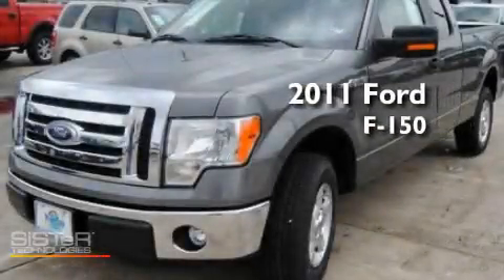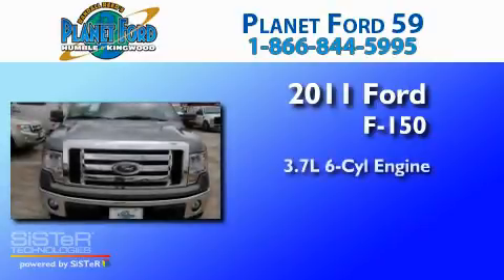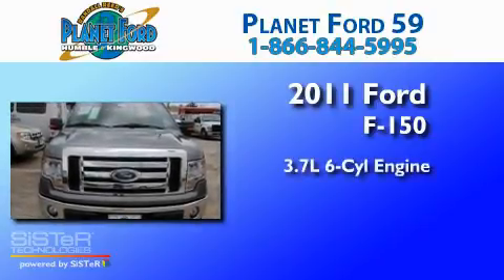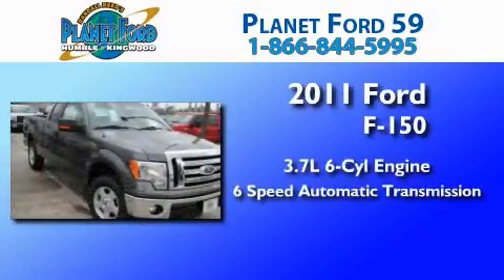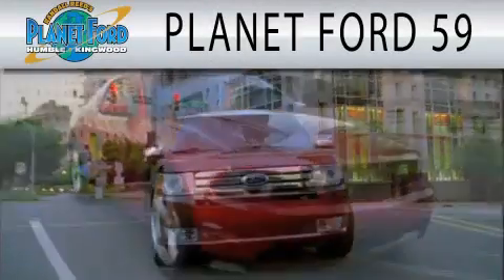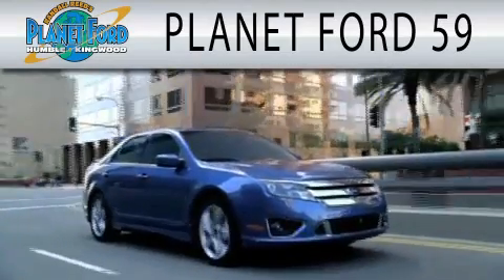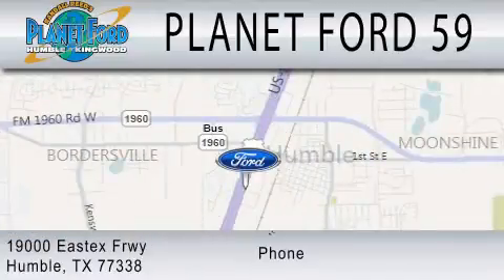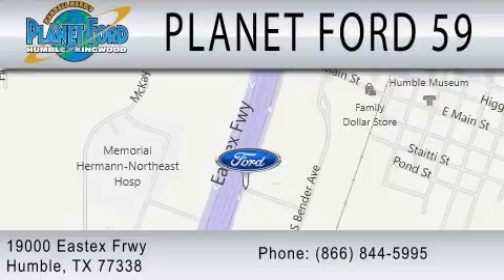2011 FORD F-150 Humble TX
Year : 2011
 Make : FORD
 Model : F-150
 Engine : 3.7L V6
 Trans . : AUTO 6SPD
 Exterior : STERLING GRAY METALLIC

 Stock : B5207